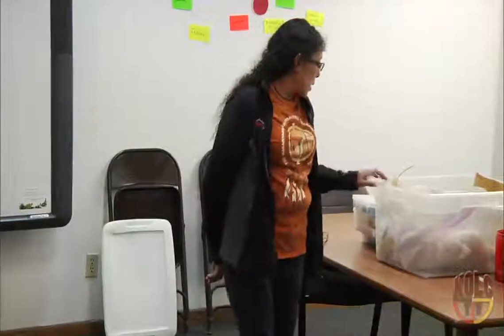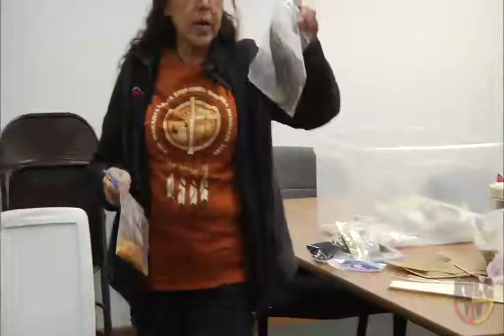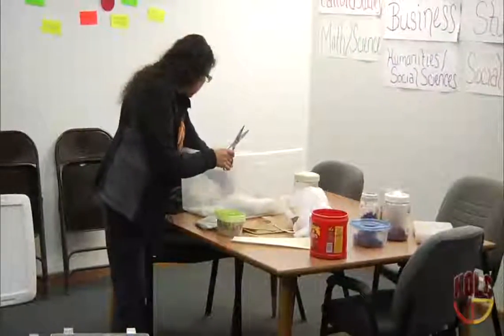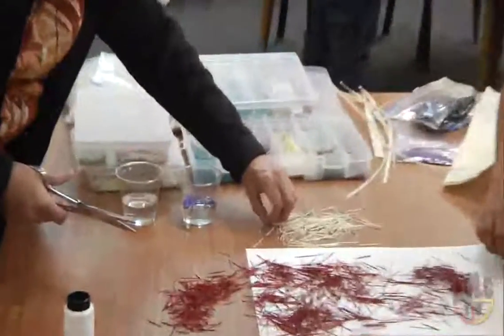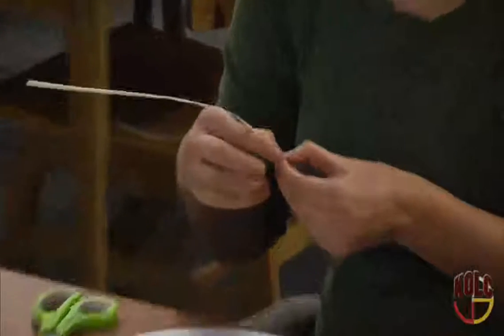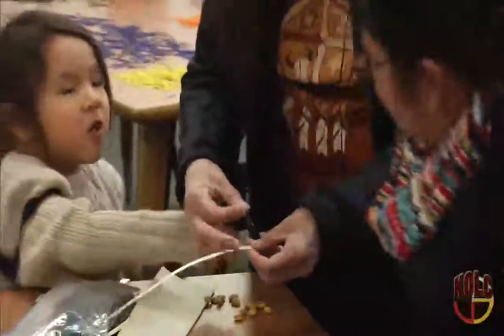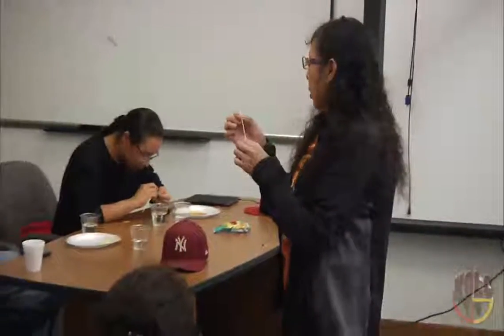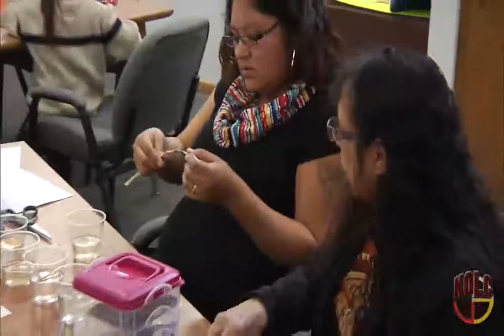12-11-15 quill workshop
Quill Workshop. Presented By Verola Spider. Held In The Pejuta Haka College center in Kyle South Dakota. A demonstration on how to make medicine wheels using quills from Porcupine. Event Filmed and Edited By KOLC-TV. Oglala Lakota College. 12-11-15.